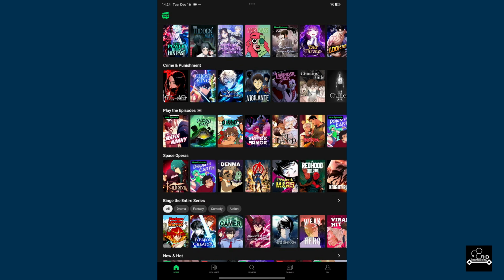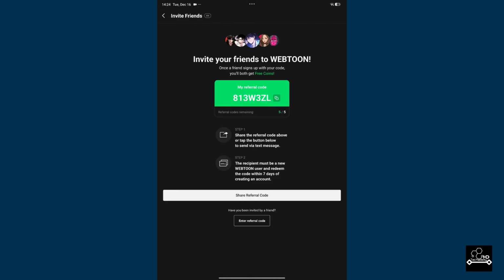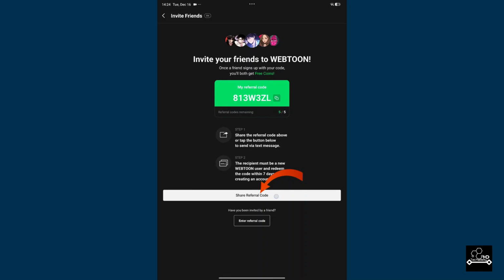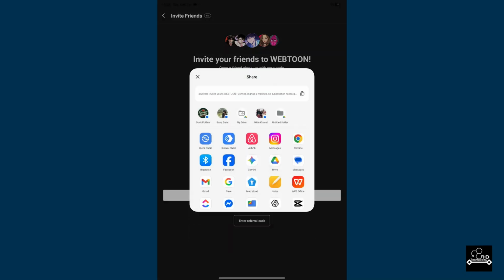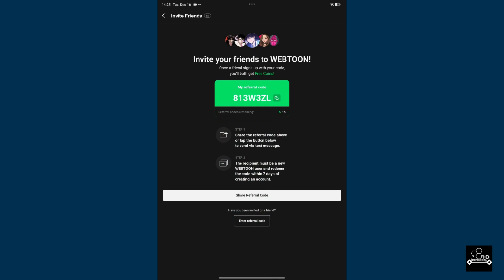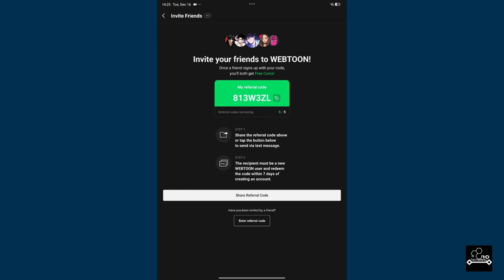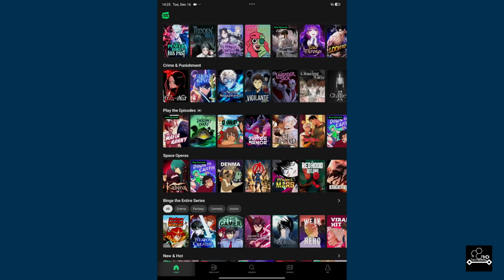How to Invite Friends on WEBTOON – Step by Step Guide 2025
Learn how to invite your friends on WEBTOON quickly and easily! In this step-by-step tutorial, we’ll guide you through every process so you can share your favorite comics with friends and earn rewards. This video is perfect for WEBTOON beginners and regular readers alike.